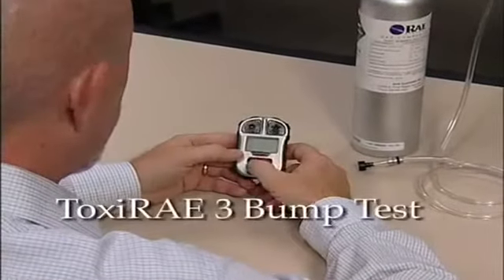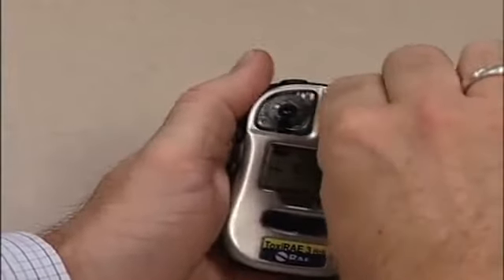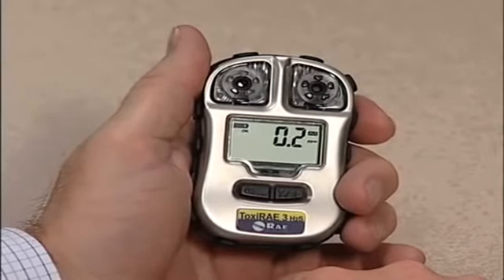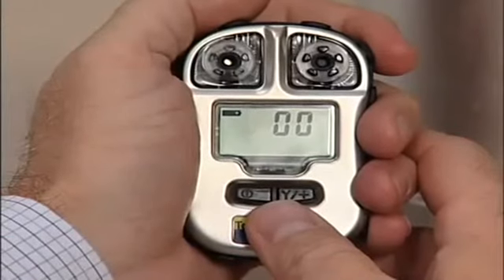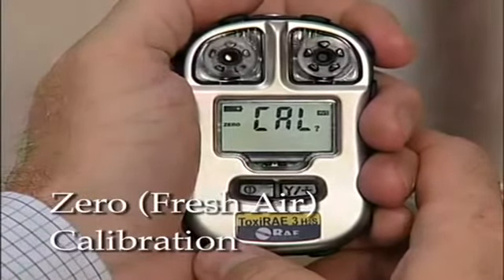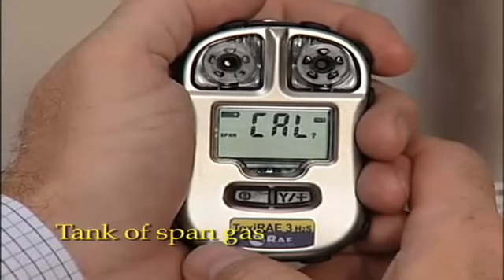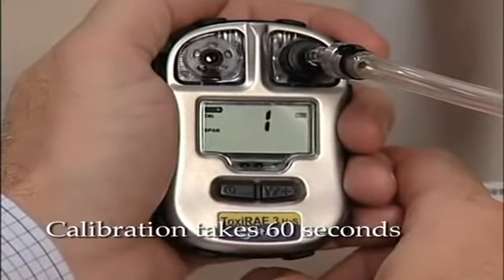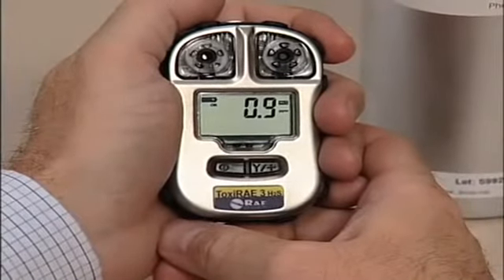Comply with Regulatory Standards with Industry Approved Air Monitors and Dust Mo